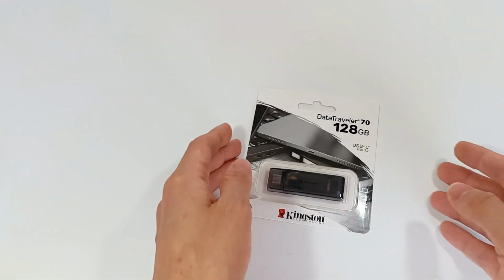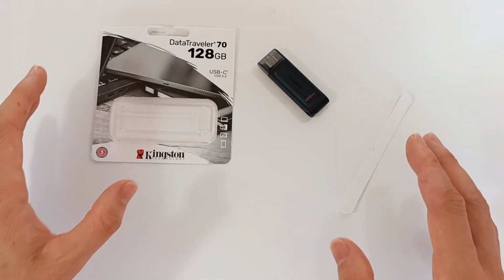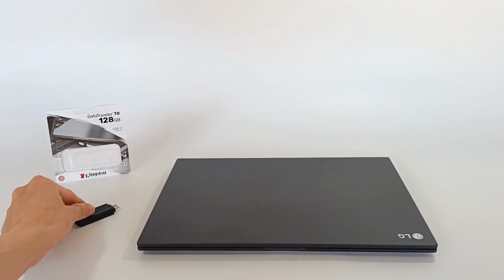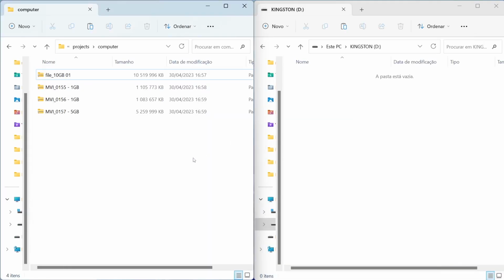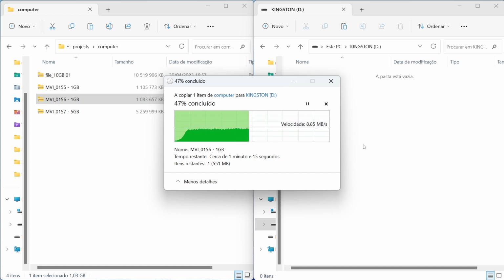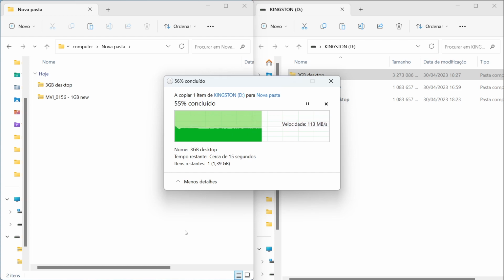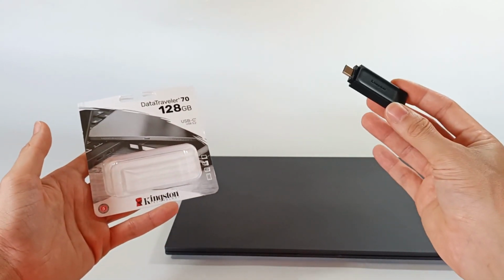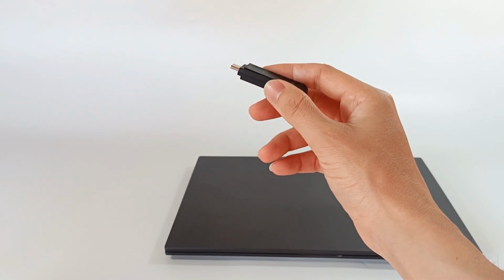The writing speed of this flashdrive is terrible – Kingston DT70 USB-C 128GB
The Kingston DataTraveler 70 USB flash drive is a lightweight, portable storage device. This model can have a storage capacity of 32 GB, 64 GB, 128 GB, 256 GB, 512 GB, 1 TB, 2 TB, but after formatting the true available capacity is 10% less. This device can have a USB-C or USB-A connection, you must choose the model according to the USB connections available on your computer. Currently, new computers have a USB type C plug, so you should choose a model with a USB-C plug. The advertised speed of this model is USB 3.2, which should reach a copy and read speed of 600 megabytes per second, but as you will see in the tests I carried out on this USB storage device, the speed promised by the manufacturer is false, far below the speed announced by the manufacturer.

Videos related to Kingston DataTraveler70 128GB.

Related products.
Capacity: 16GB, 32GB, 64GB, 128GB, 256GB, 512GB, 1TB, 2TB.
Flashdrive USB ADATA C906 UV210
Flashdrive USB CORSAIR Flash Voyager GTX
Flashdrive USB Dahua S806
Flashdrive USB drive IronKey D300S AES 256 XTS Encrypted
Flashdrive USB Kingston G1 DT Exodia M USB 3.2
Flashdrive USB Kingston IronKey Keypad 200 Locker+ 50
Flashdrive USB Kingston MicroDuo 3C USB 3.2 Tipo C
Flashdrive USB Team Group C145 C175 C183 C211 USB3.2 Gen1
Flashdrive USB Verbatim My Media USB 2.0

0:00 intro
0:25 specs
1:05 design
1:52 the speed
2:45 the storage
3:50 copying speed
5:34 reading speed
6:32 opinion

id:pendrive_dt70_128gb